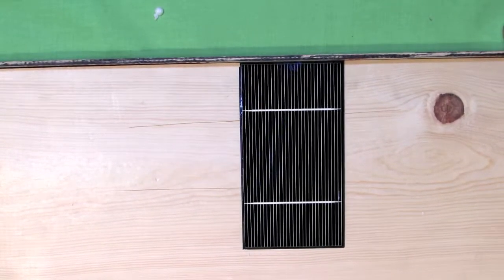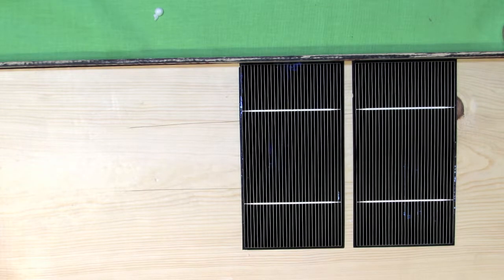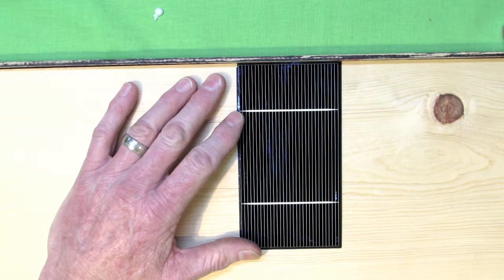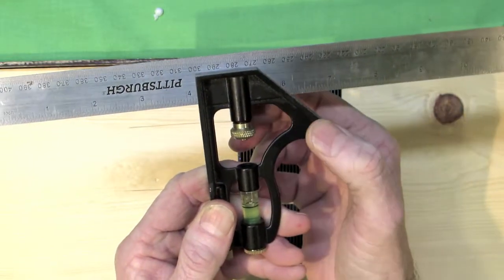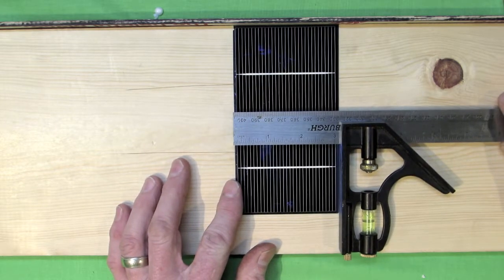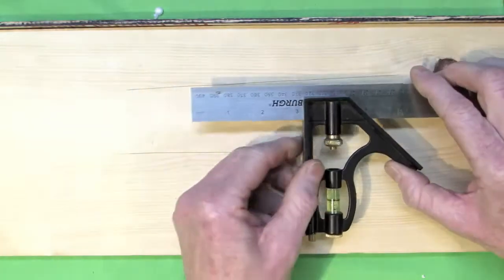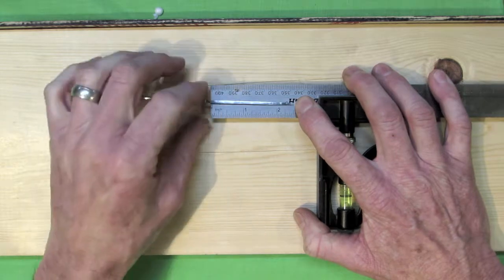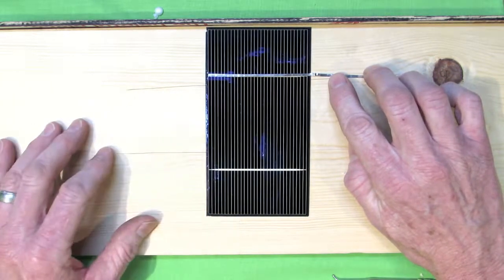How-To measure precise tension bend location on tabbing wire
How-to DIY measure tabbing wire for joining solar cells using a combination square to protect cells against damage during measurement